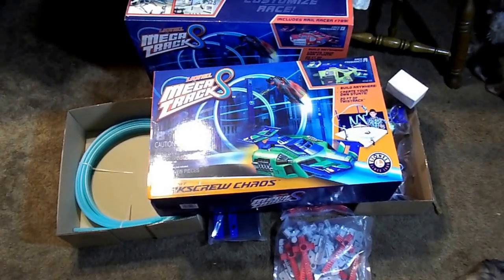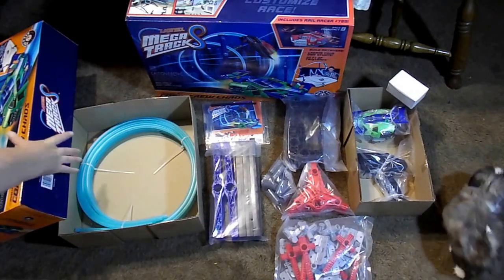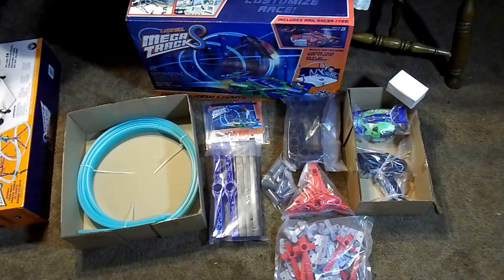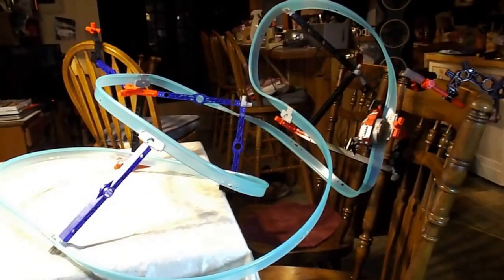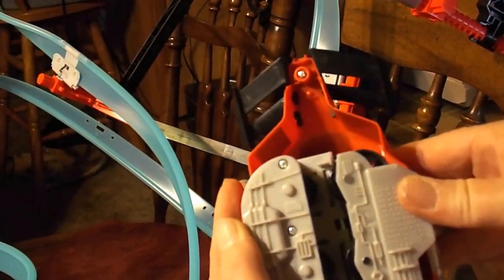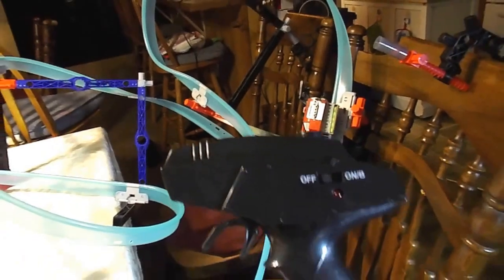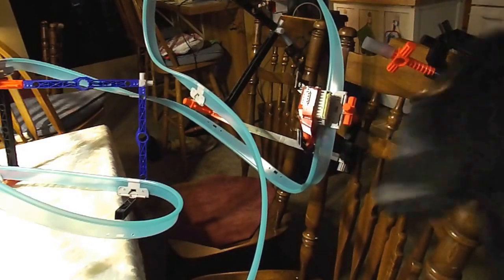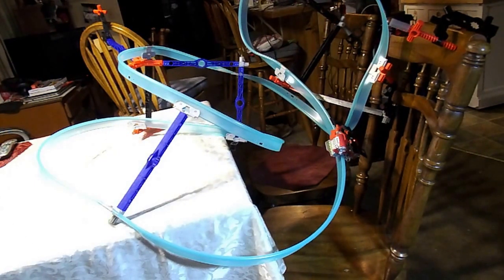Lionel MegaTracks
I show you what is in the set and how I completed mine.  There are unlimited ways of setting this awesome track up.